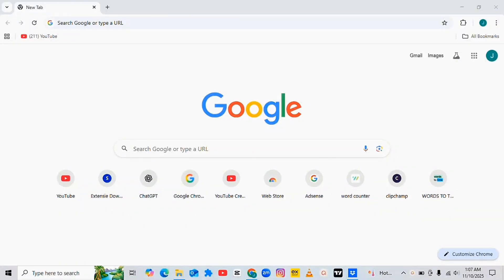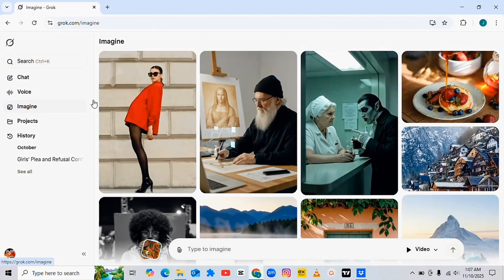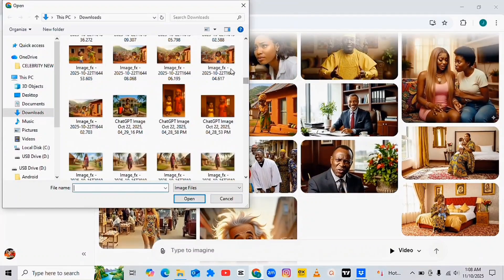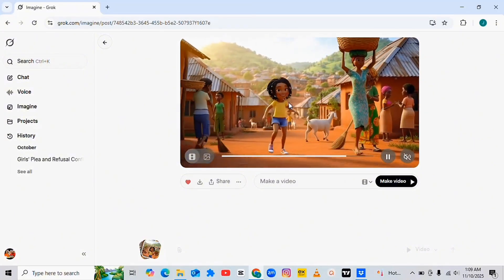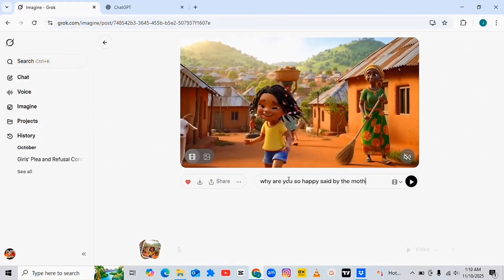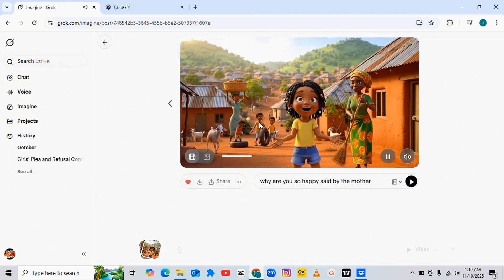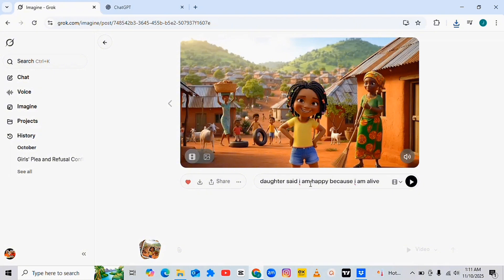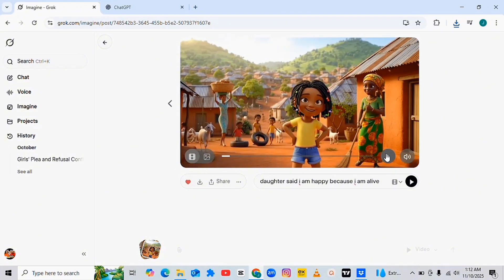Generate FREE High Quality Talking Ai Images and Videos For Free (Forget Sora 2 and Veo 3).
Want to know how to make your AI images talk for free? In this video, I’ll show you the easiest method to animate AI photos and create talking avatars without spending a dime. This free tool is better than Google Veo 3, simple to use, and works for beginners. If you’re into AI tools, text-to-video, talking avatars, or AI content creation, then this method is perfect for you.

You’ll learn step by step how to turn any AI-generated image into a talking character with real human-like voices. Perfect for YouTubers, content creators, storytellers, or anyone who wants to make AI videos for free in 2025.

Tools Used
Google studio ai
Grok Ai

 make AI images talk free, talking AI avatars, free AI video generator, better than Google Veo 3, AI video editing 2025, free AI tools, text-to-speech animation, talking photos free.

RELATED  KEYWORDS